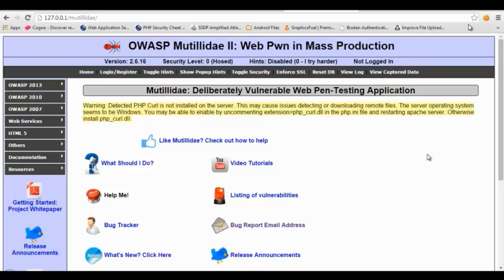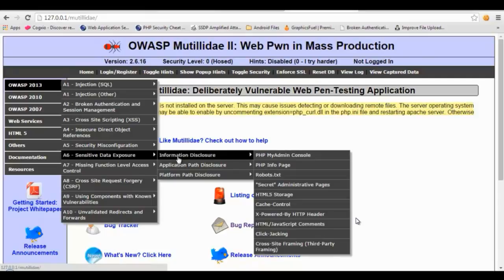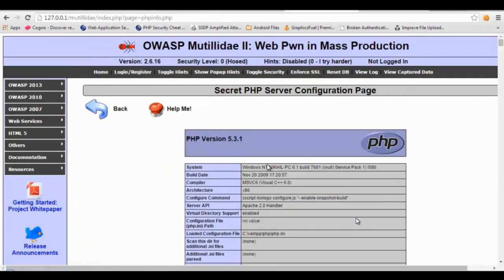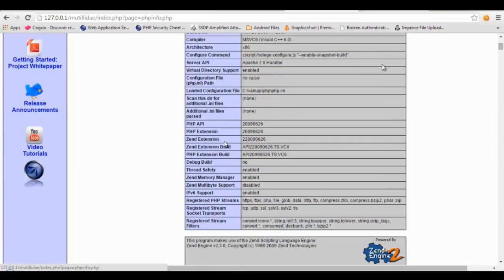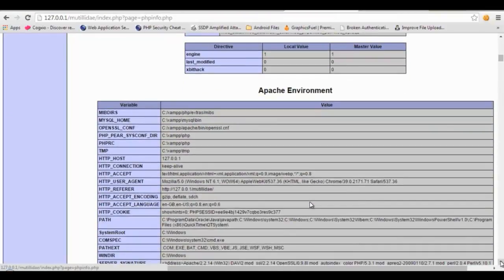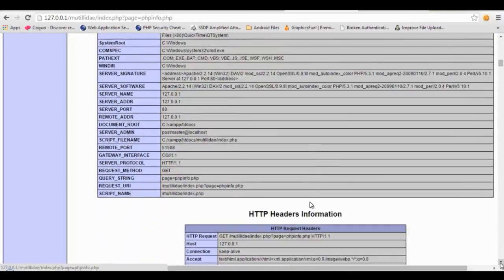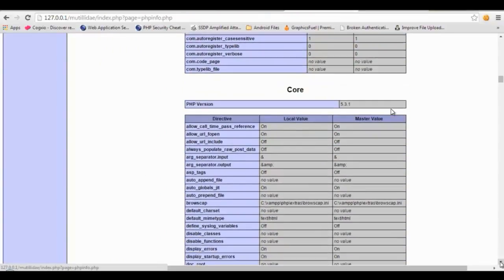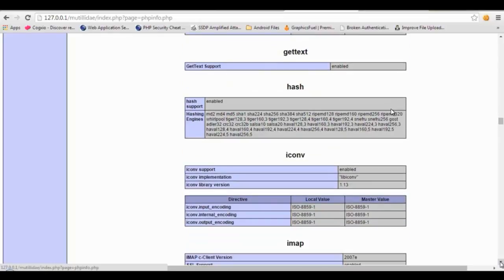Sensitive Data Exposure Exploit